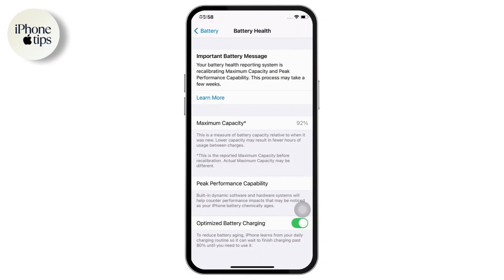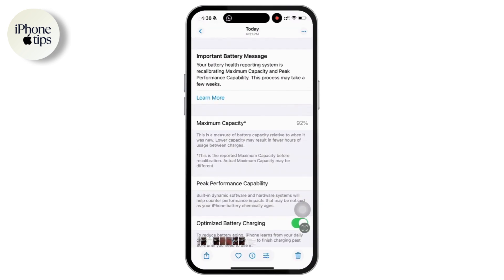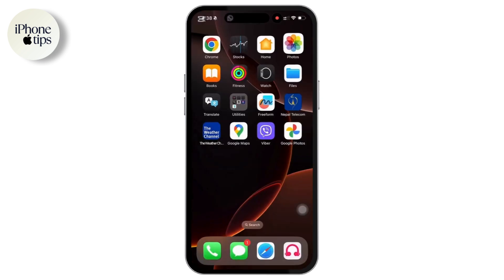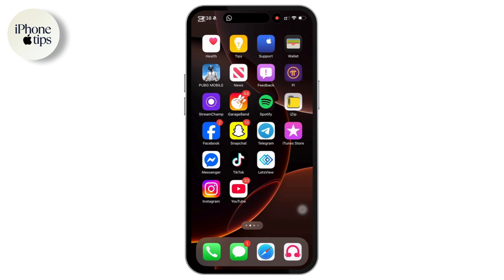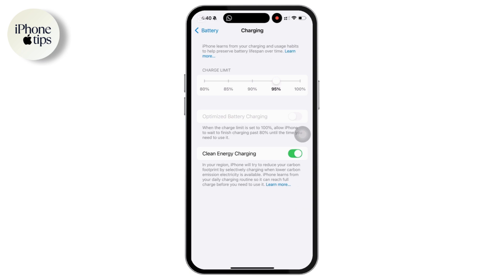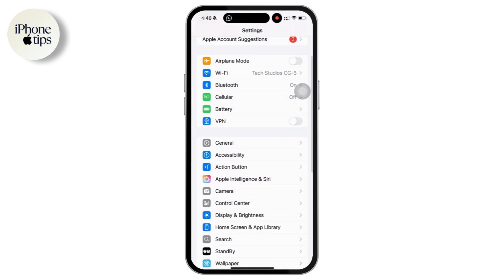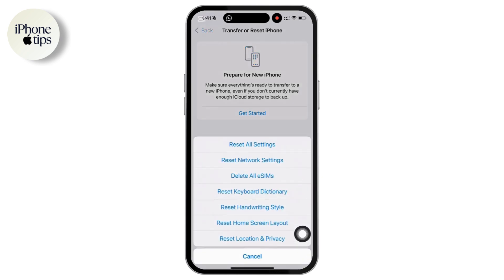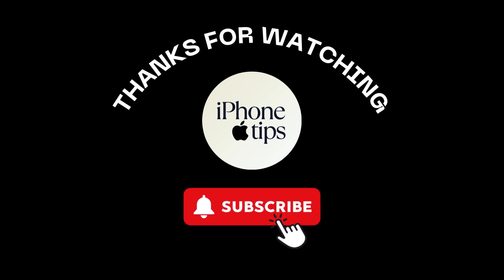How to Fix Unable to Verify This iPhone Has a Genuine Apple Battery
In this video you will learn about How to Fix Unable to Verify This iPhone Has a Genuine Apple Battery.

How to Fix "Unable to Verify This iPhone Has a Genuine Apple Battery" (2025)!
Seeing the "Unable to Verify This iPhone Has a Genuine Apple Battery" message on your iPhone? This video will guide you through the steps to fix this issue and remove the warning. Whether you recently replaced your battery or are experiencing this error after an update, we’ve got solutions to help. Learn how to check your battery status, troubleshoot the issue, and restore full functionality. Watch now to fix the genuine battery verification problem on your iPhone today!

Timestamps:

00:00 How to Fix "Unable to Verify This iPhone Has a Genuine Apple Battery"
00:10 Why Does My iPhone Show a Battery Verification Warning?